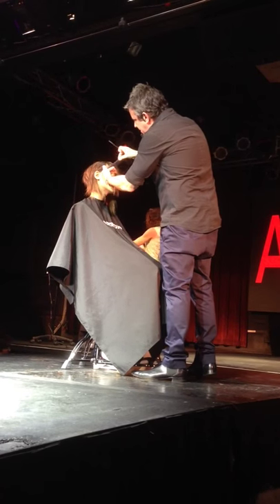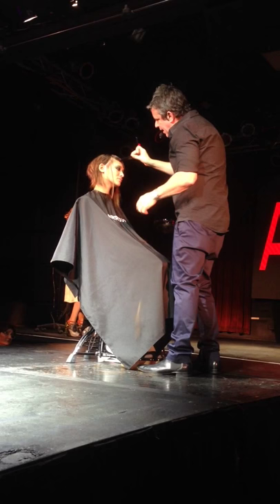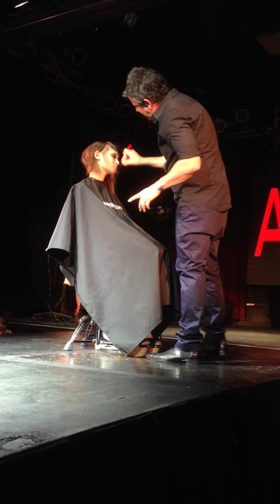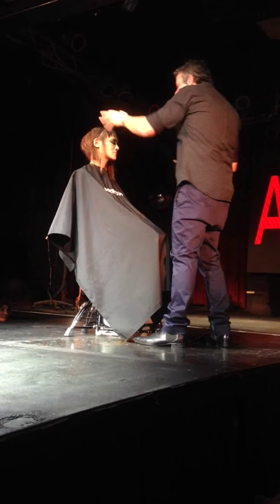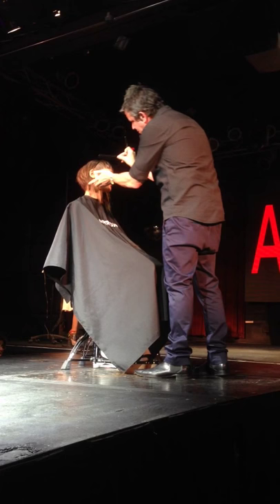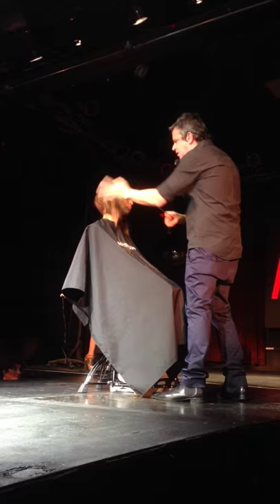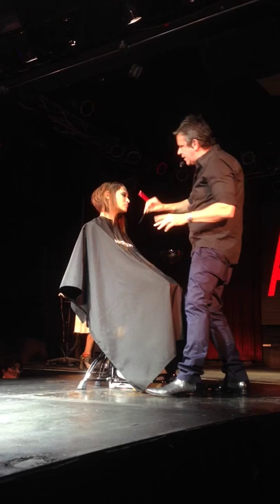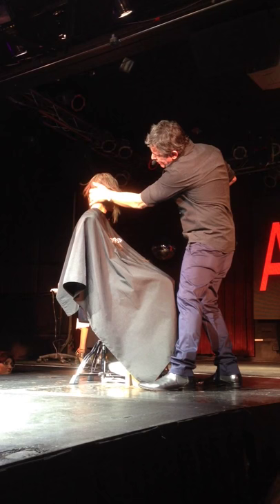Nick Arrojo Cuts On Stage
Goldwellkmsarrojoontour Nick Arrojo razor cut, NYC